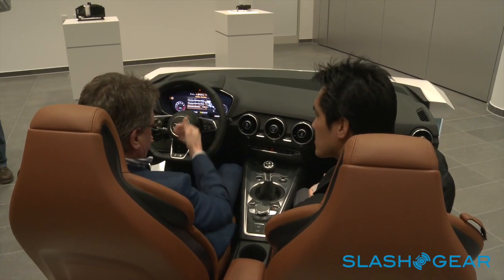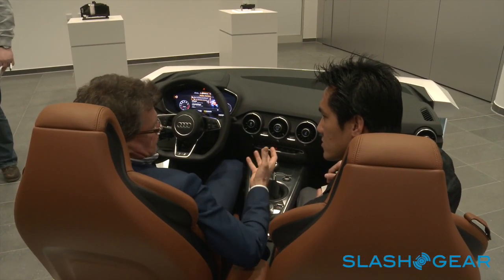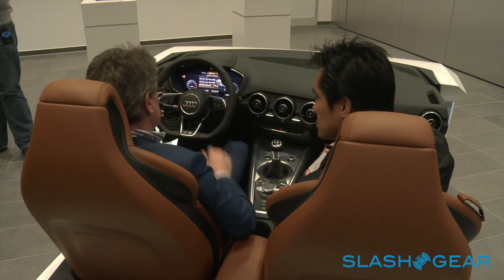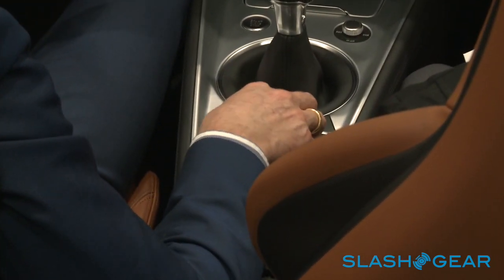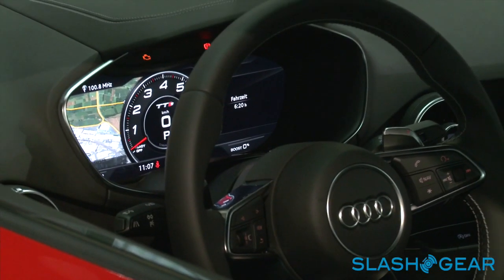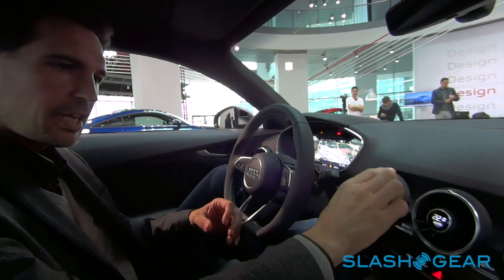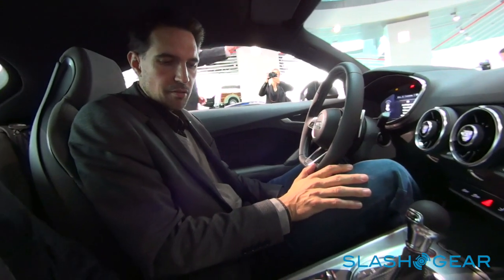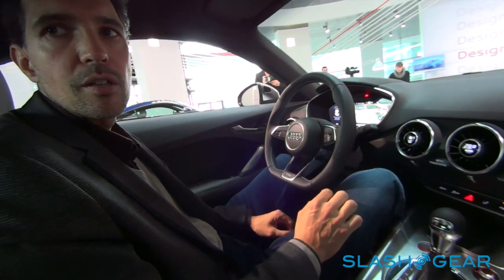Exclusive hands-on: 2015 Audi TT Virtual Cockpit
SlashGear got an exclusive look/hands-on with Audi TT's new Virtual Cockpit - in Ingolstadt, Germany!